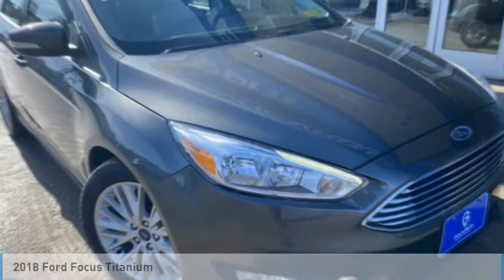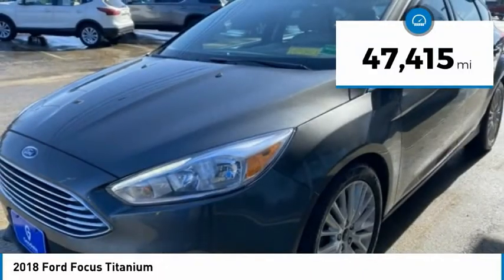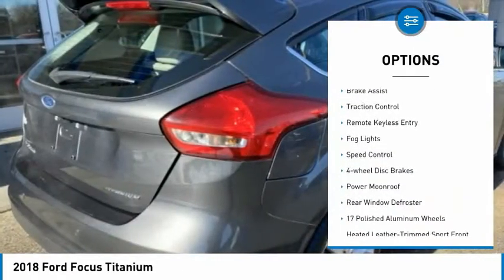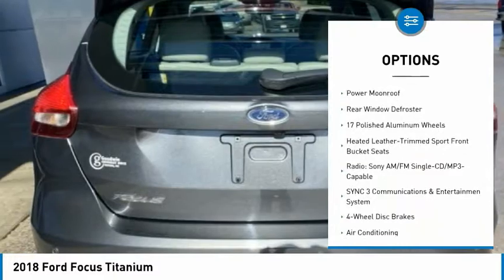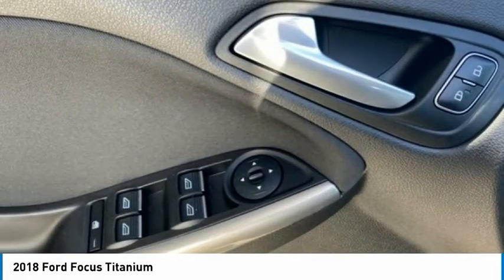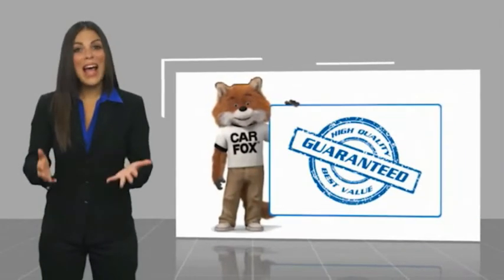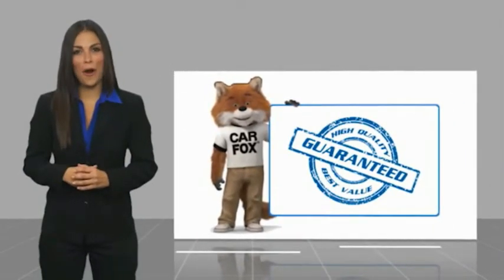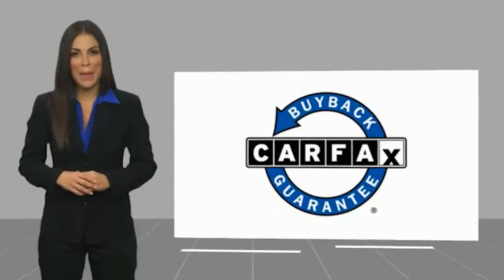2018 Ford Focus PVX025C1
1606 Main St.

Don't miss this 2018 Ford Focus. It's equipped with great features. You'll want to take this hatchback home. Make a great choice today.